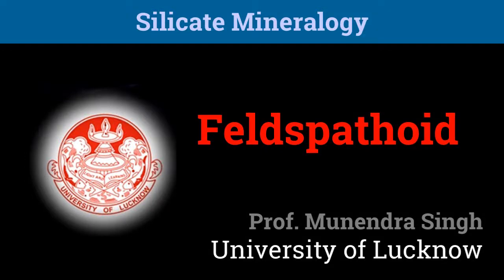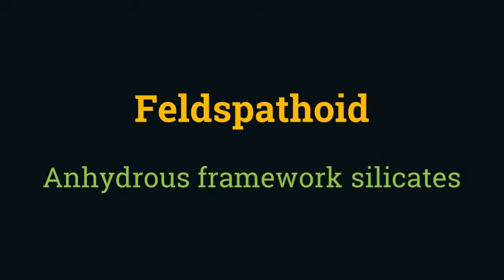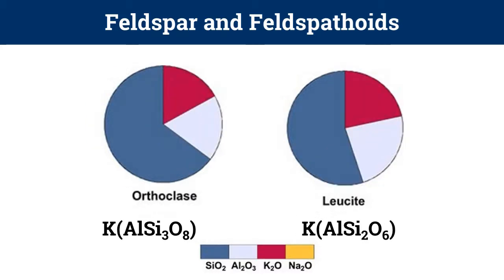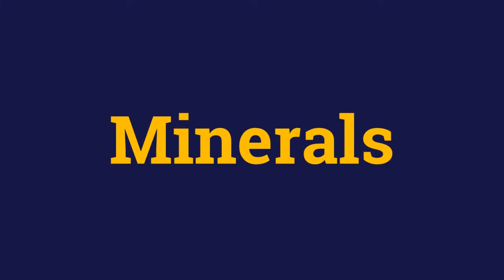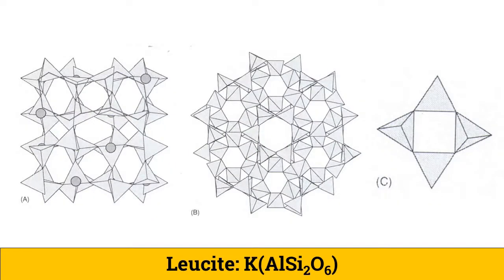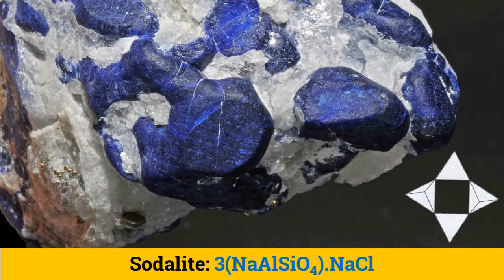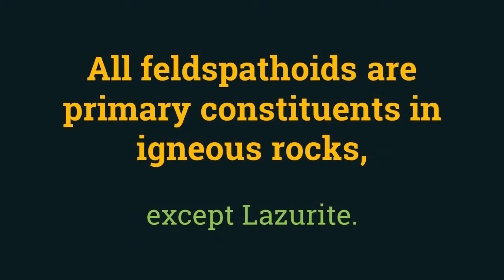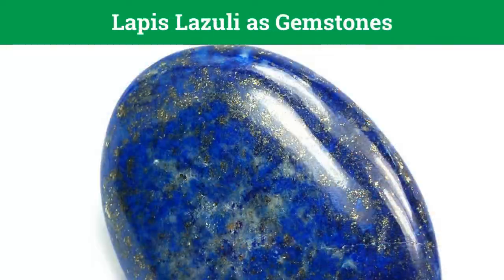Feldspathoid | Silicate Mineralogy (9/10)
Let's see what happens when the silica content is low in magma during crystallization. Well, instead of feldspar, feldspathoids form.